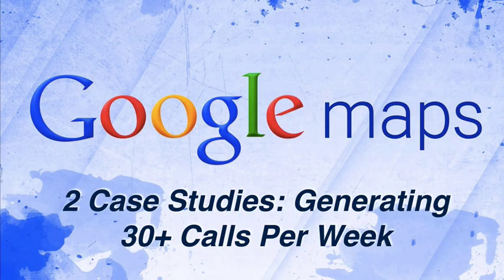Rank In Google Maps Fast + Case Study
To get the bonuses follow the directions on the blog post

Today, I walk you through what you need to do to rank QUICKLY in Google Maps. This is a question I get asked all the time.

I cover...

- How Ranking In Google Maps (GMB or the 7 Pack as everyone calls it) is just like OLD school SEO

- How To Rank In The A, B or C Spot (1,2 or 3)

- What Exactly NAP is: Name, Address, Phone Number

- Where To Get Local Citations:
Yext.com: $999 Annually
Whitespark.ca: $4 - $5 Each
Brightlocal.com: $3 Each
Moz.com/local: $84 Per Year - 5 Data Aggregators
My Favorite: WLMarketing.com: 300 Local Citations: $120

- 2 Case Studies Of Sites Ranking In Google Maps Getting 30+ Calls Per WEEK!

- PLUS Something we like to call Authority Citations and how to get them